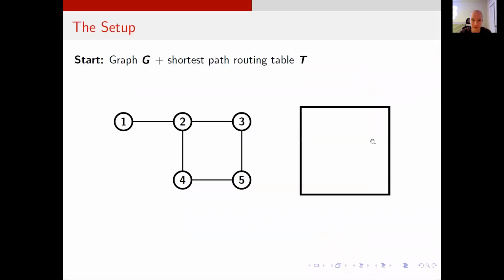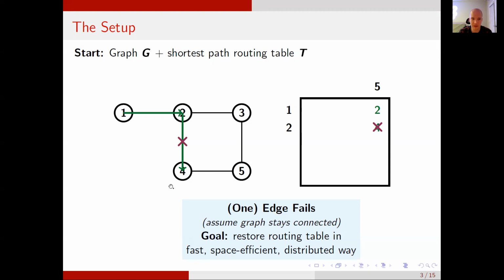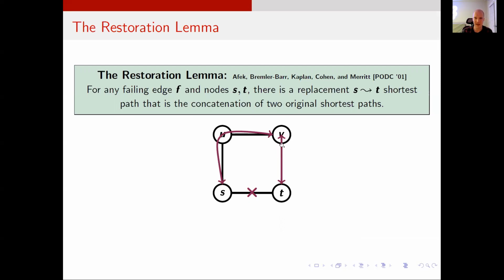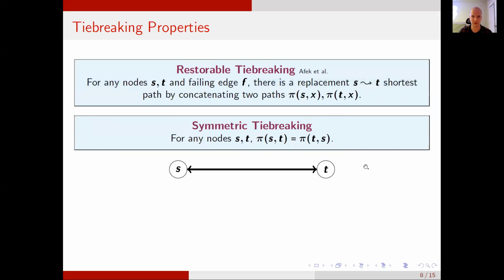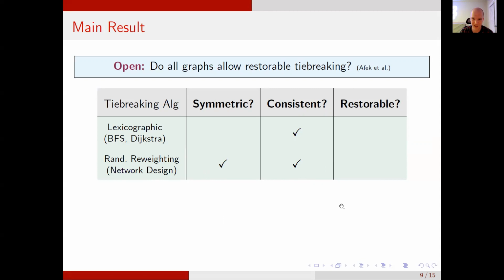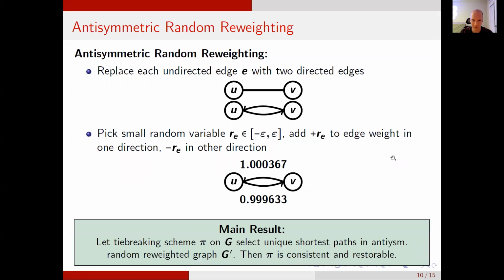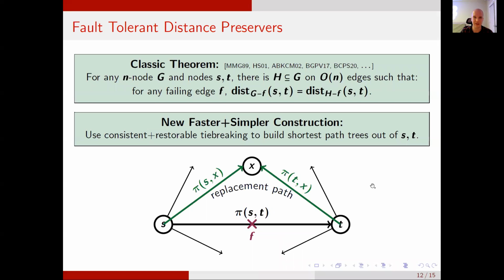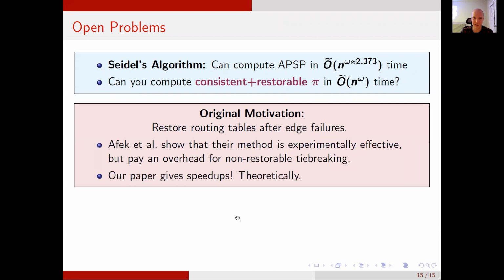PODC 2021 — Session 8 Talk 1 — Restorable Shortest Path Tiebreaking for Edge-Faulty Graphs